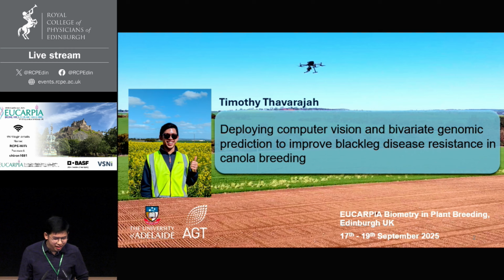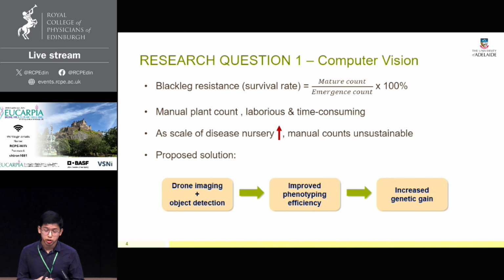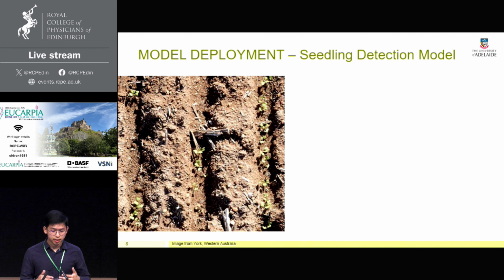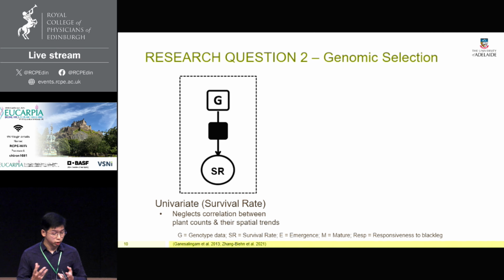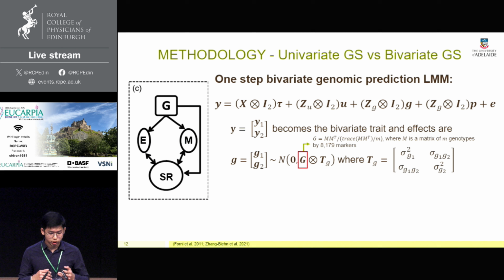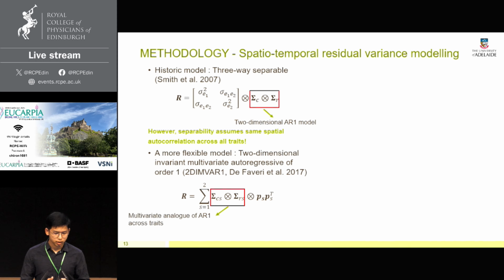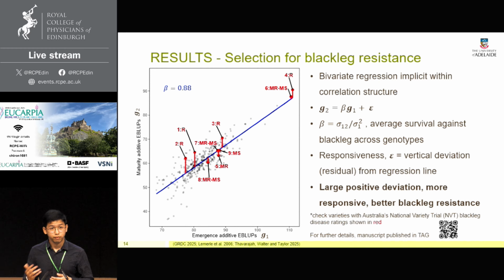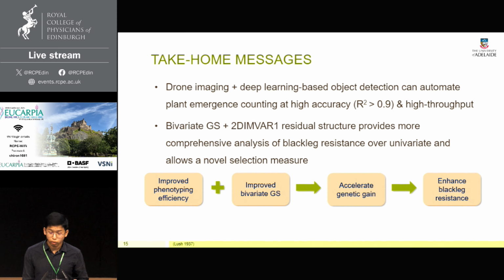Timothy Thavarajah 'Deploying computer vision and bivariate genomic prediction to improve ... '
Timothy Thavarajah
Deploying computer vision and bivariate genomic prediction to improve blackleg disease resistance in canola breeding